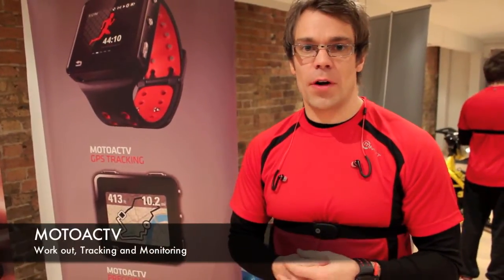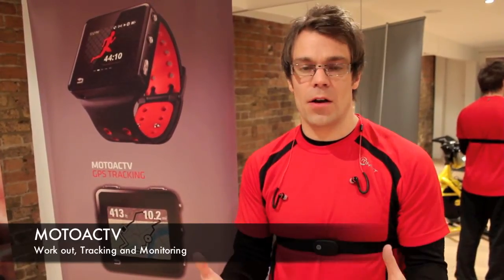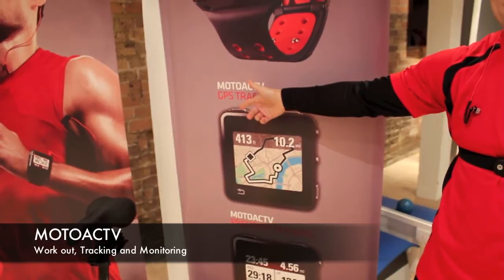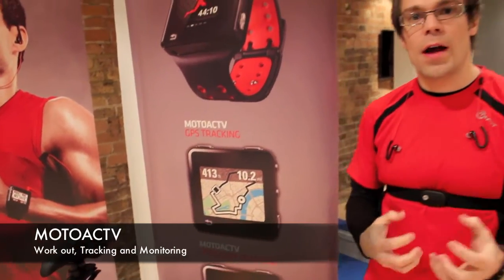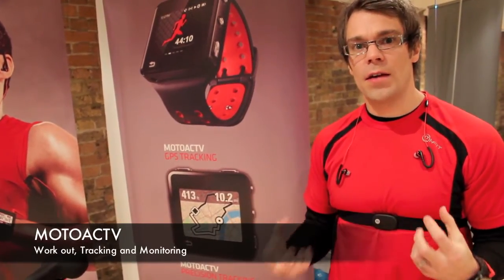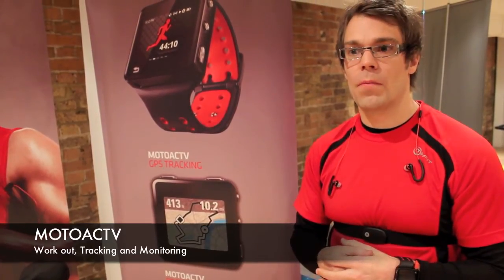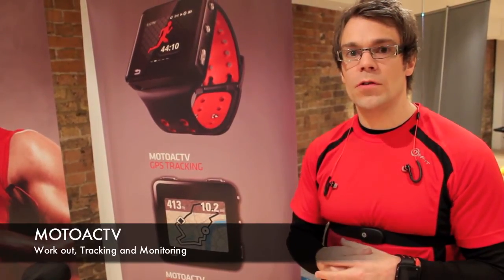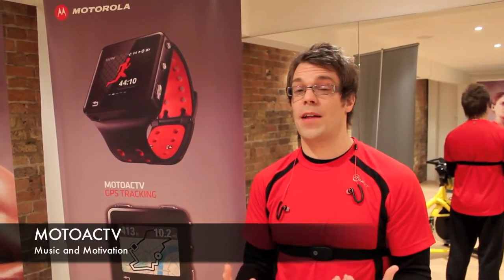Motorola MOTOACTV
Craig from Motorola talks through the new Motorola MOTOACTV